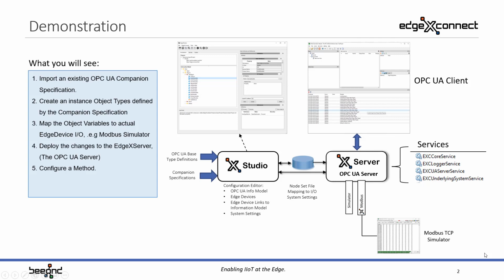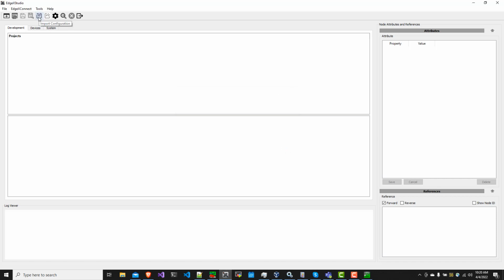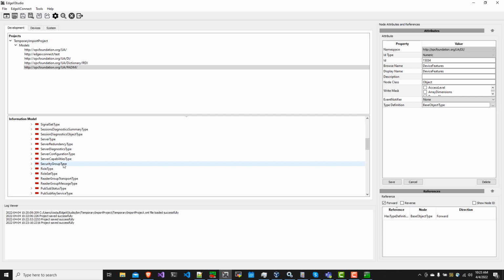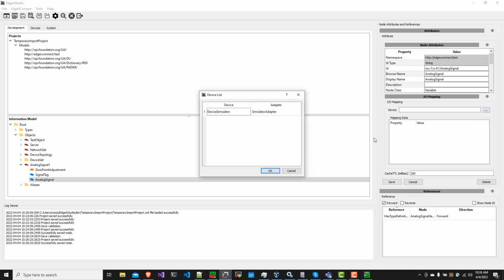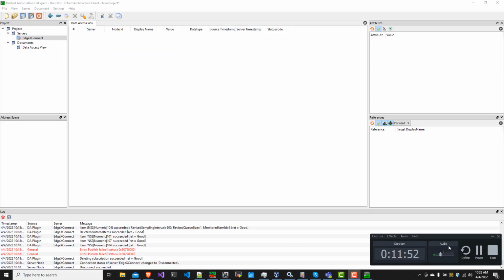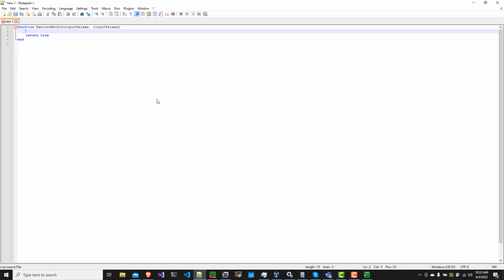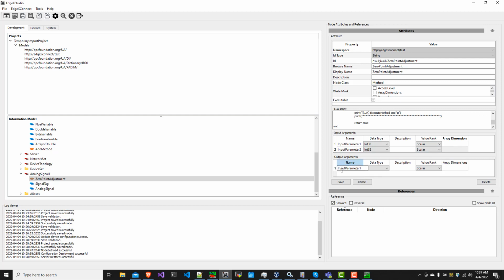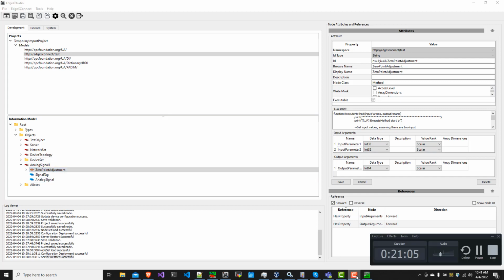EdgeXConnect - OPC UA Server - Feature Demonstration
EdgeXConnect is an off-the-shelf, 100% configurable No-Code OPC UA Server, for Linux and Windows platforms, that is designed for technology and OEM equipment vendors, system integrators and end users to quickly expose edge device data to other systems. EdgeXConnect supports all OPC UA Companion Specifications providing users a totally configurable, flexible, and easily maintained solution that control engineers can quickly deploy, lowering cost and ongoing maintenance for users.